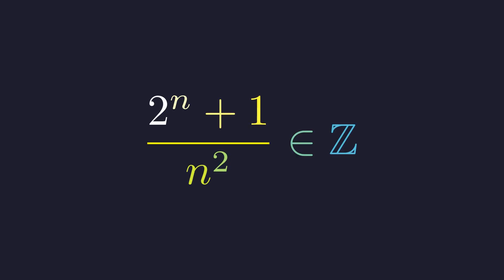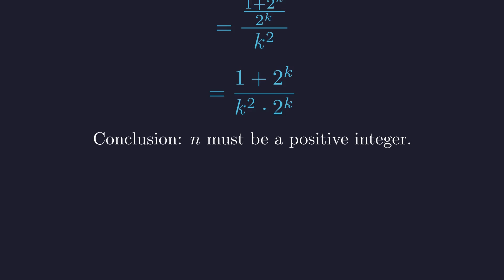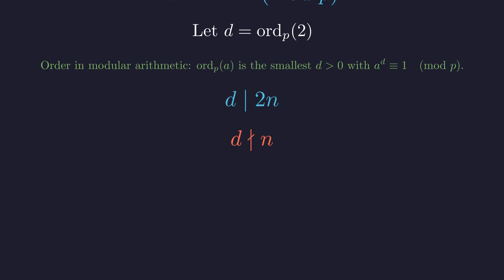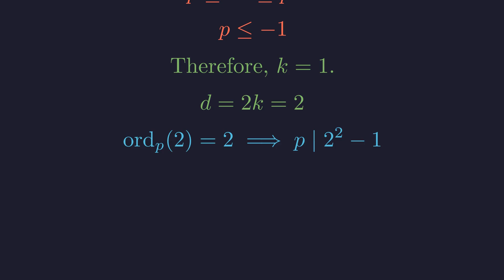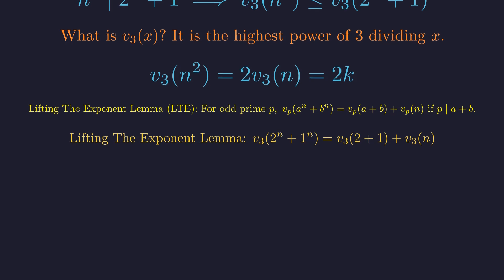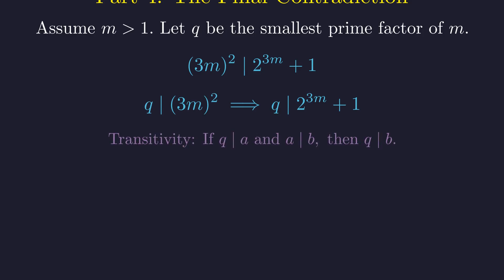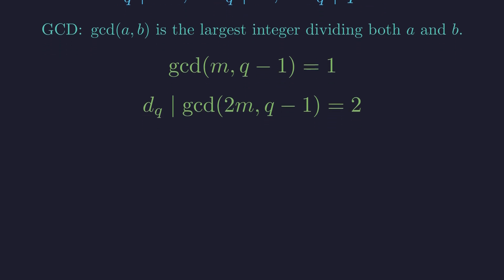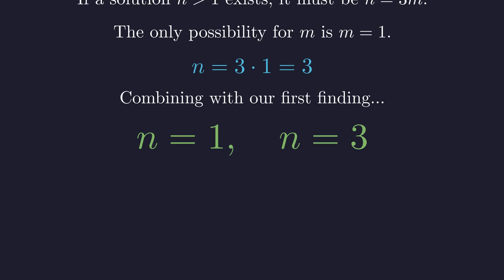When Is (2ⁿ + 1) Divisible by n²? | Math Olympiad Problems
Explore a beautiful number theory problem: For which integers n is (2ⁿ + 1)/n² an integer? Using modular arithmetic, orders, Fermat’s Little Theorem, and the Lifting the Exponent Lemma, we prove that the only solutions are n = 1 and n = 3. This Manim-animated video walks step-by-step through the logic, including negative cases, prime factor analysis, and a final contradiction.
If you enjoy deep mathematical reasoning and elegant proofs, this is for you!